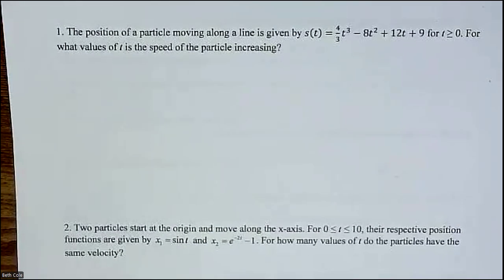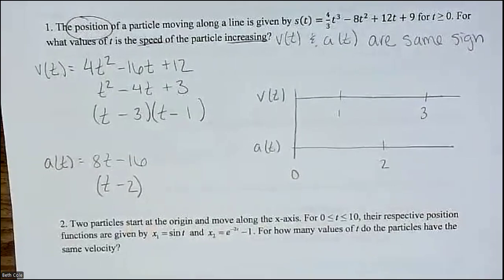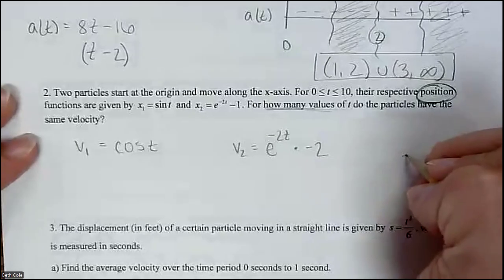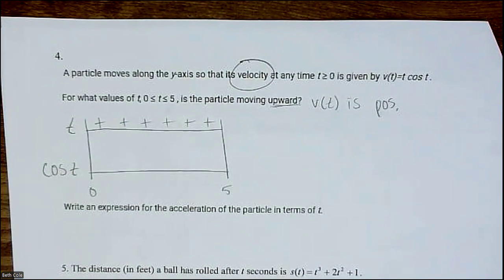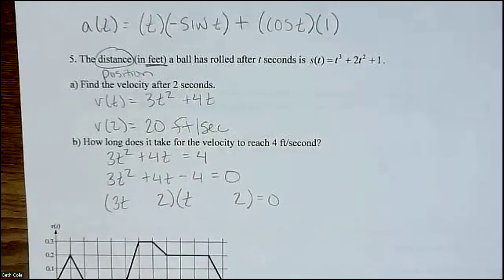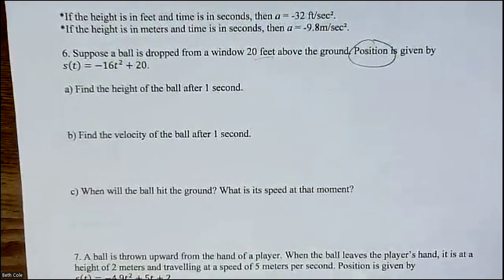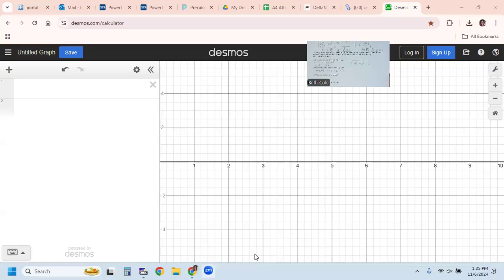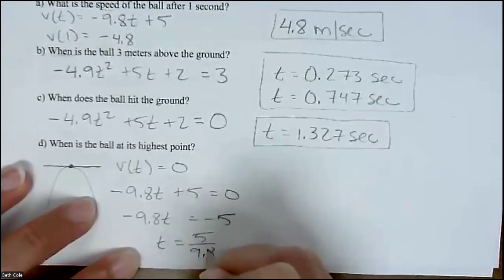particle motion practice